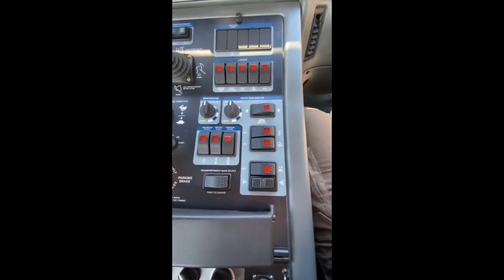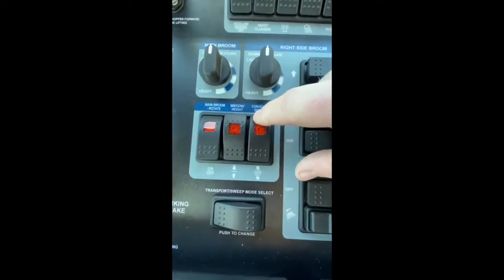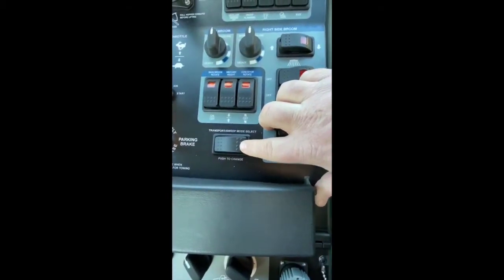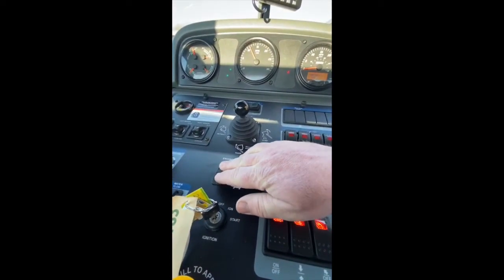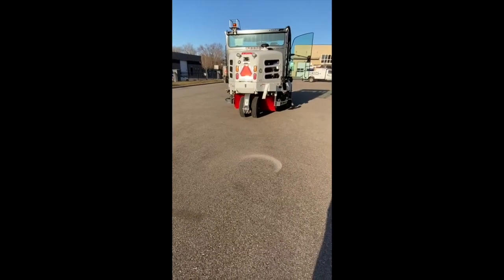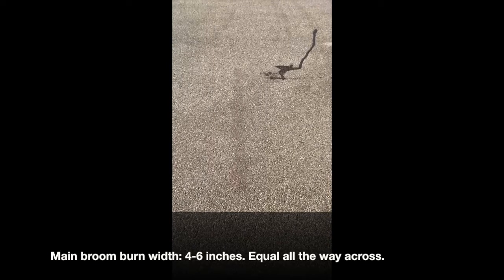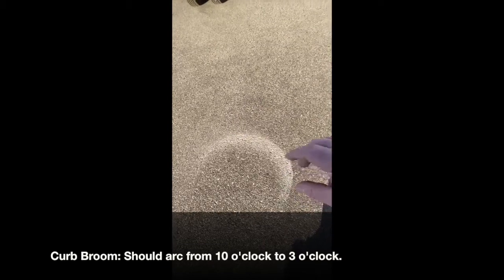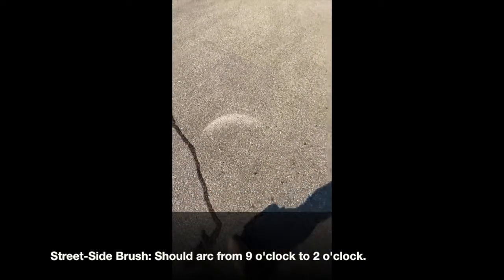Reading Broom Burn Patterns: Elgin Sweepers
What are your broom patterns telling you? Learn with MacQueen Equipment product training specialist Chad Stoller.

Maximize the lifetime of your equipment. Set up a training for your crew: